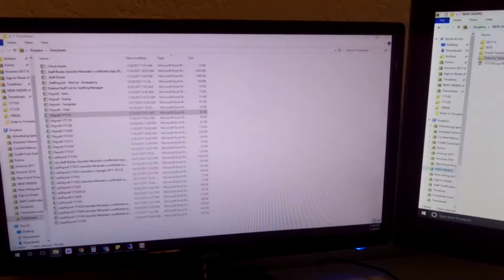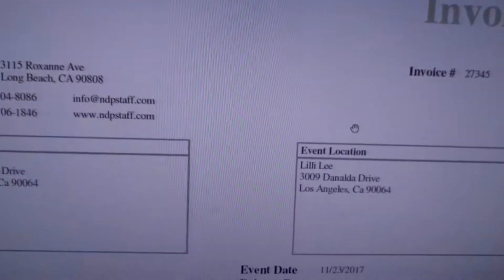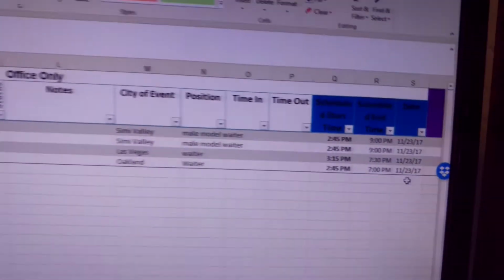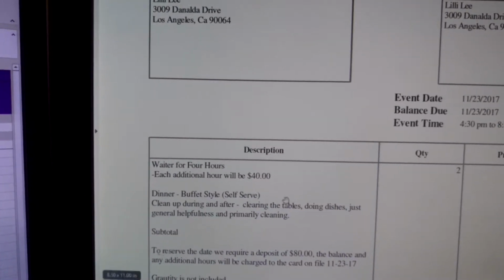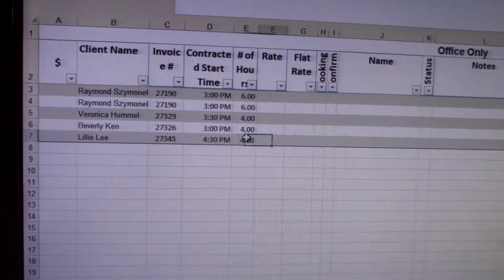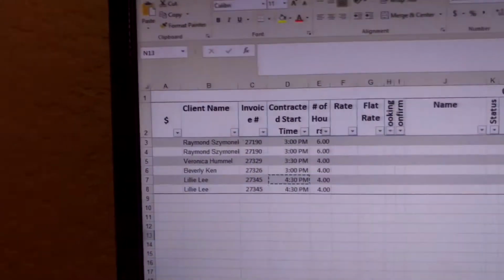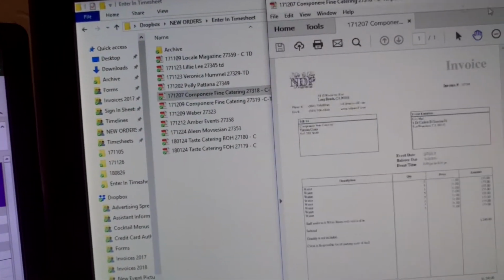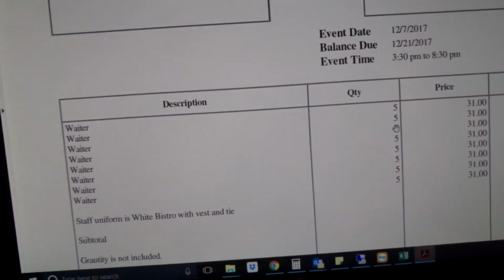Entering Orders into Timesheet Training